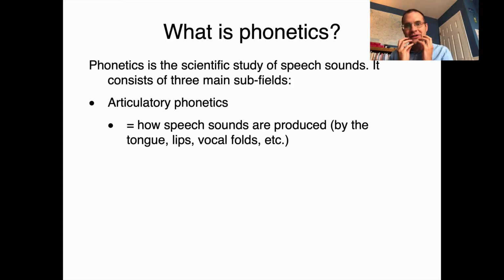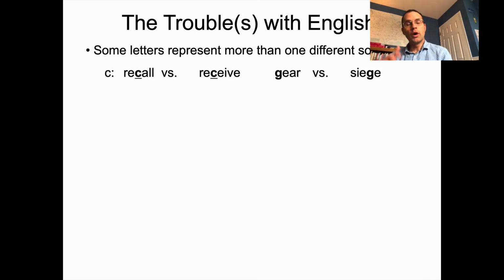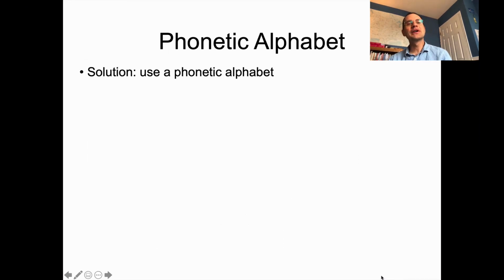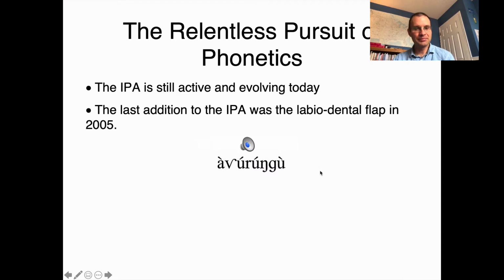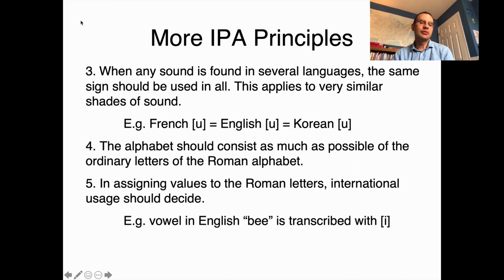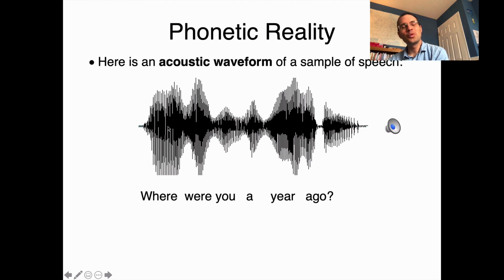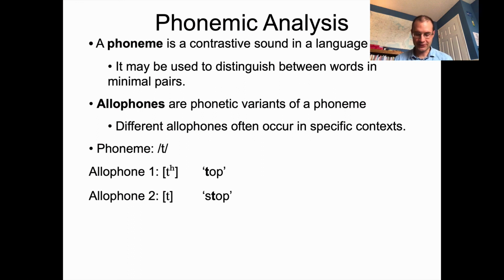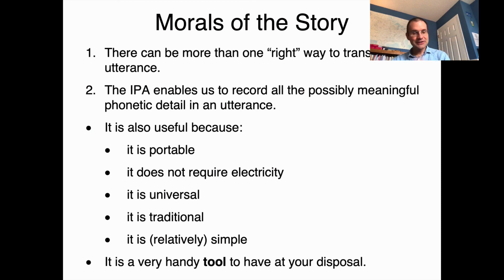Linguistics 341 - Intro Phonetics - Introduction + Overview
For what it's worth, Dušan Nikolić is now the TA for this course!

Kody Tufts is still a good guy, though. :-)